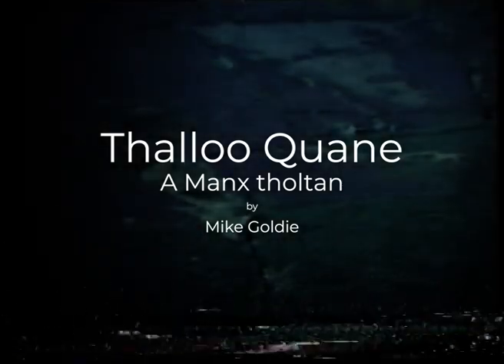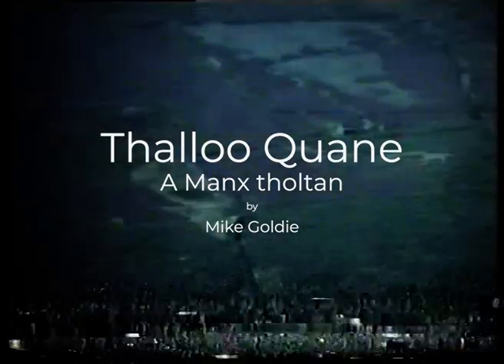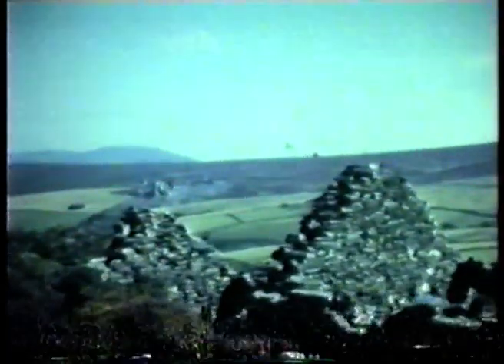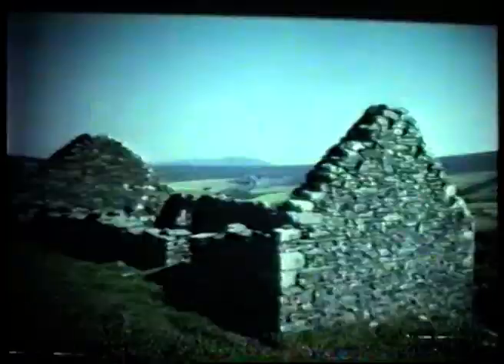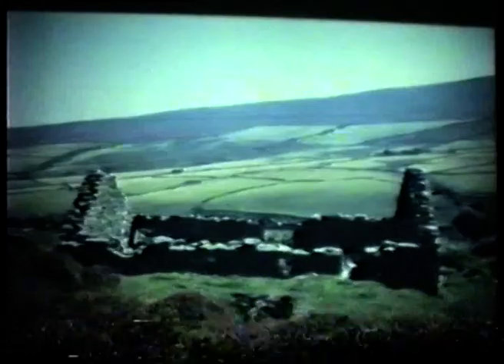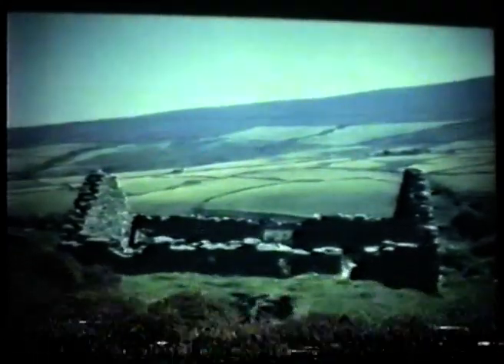Thalloo Quane: A Manx tholtan